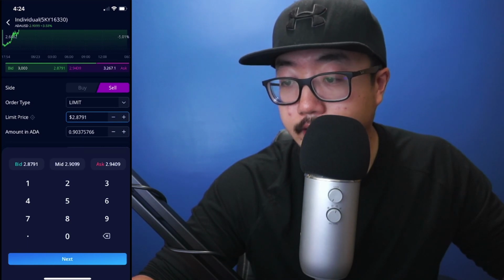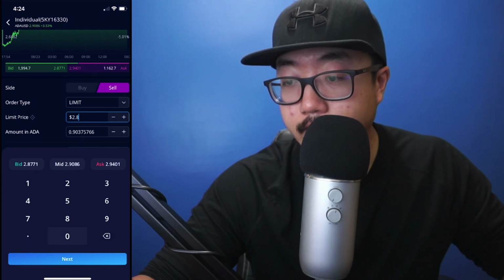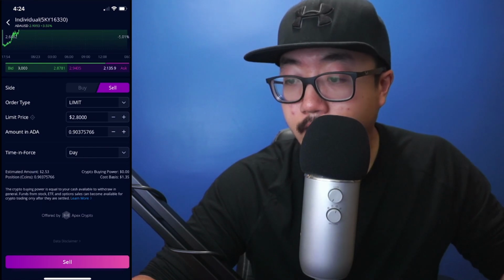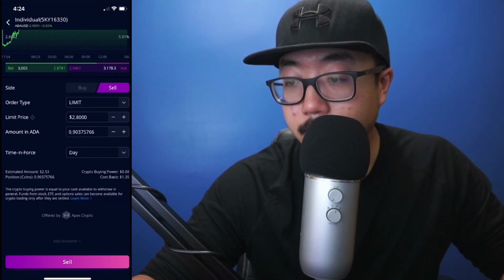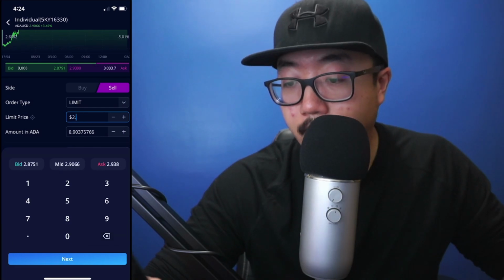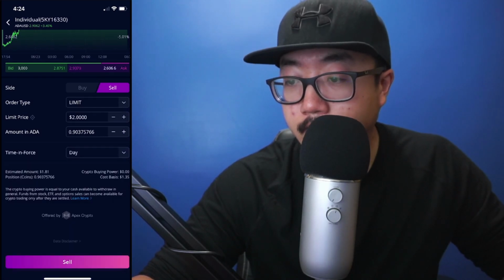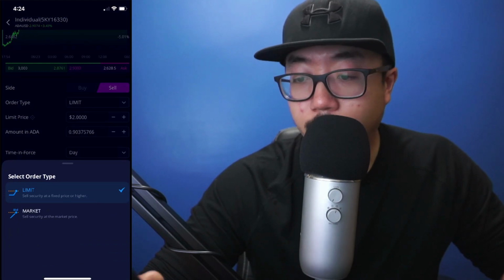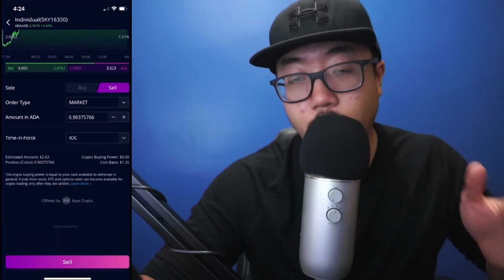How to SELL Crypto on WeBull App (Cryptocurrency Tutorial)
Welcome to my WeBull investing series, an investing series where I show you how I am investing in stocks on the WeBull App. I will be mainly focusing on Dividend investing with the WeBull App, but I will be keeping an eye on various stocks to invest in.

I am not a financial advisor and investing in stocks is always a risk with no guaranteed profits.